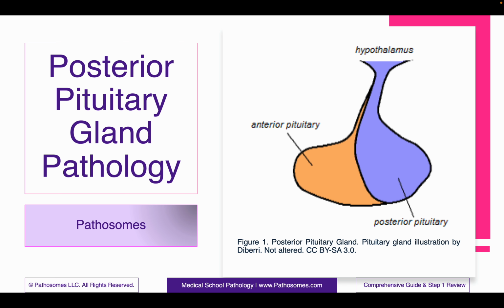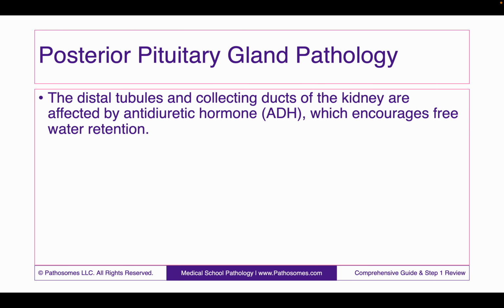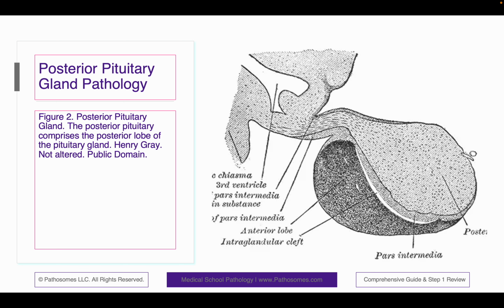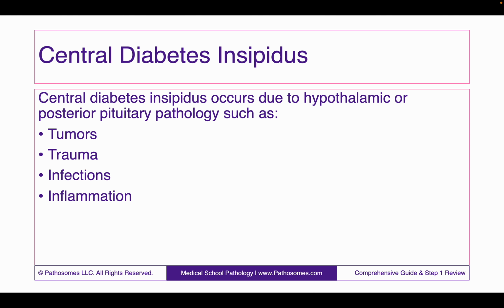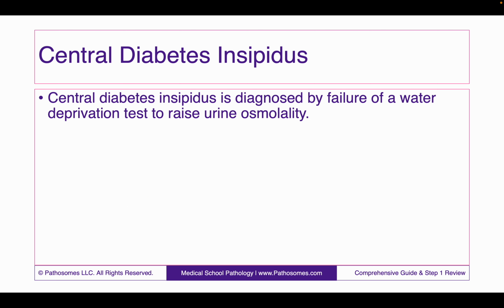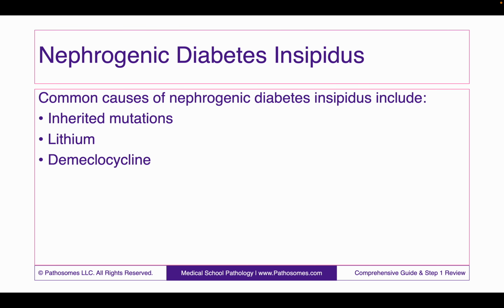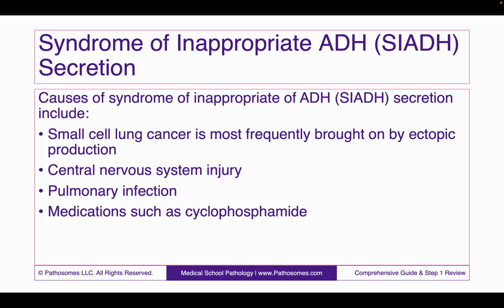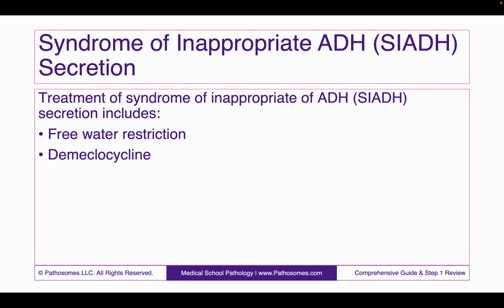Posterior Pituitary Gland Pathology | Comprehensive Guide & Step 1 Review | Pathology Step 1 USMLE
This video provides a comprehensive guide to posterior pituitary gland pathology. It explains that the hypothalamus produces oxytocin and antidiuretic hormone (ADH), which are then released by the posterior pituitary (0:42).

The video discusses three key pathologies:

Central Diabetes Insipidus: Caused by ADH deficiency due to hypothalamic or posterior pituitary issues (2:42). Symptoms include polyuria, polydipsia, and hypernatremia. It's diagnosed by a water deprivation test and treated with desmopressin (3:24).

Nephrogenic Diabetes Insipidus: Results from impaired renal response to ADH (4:08). Common causes include inherited mutations and lithium medication. Desmopressin has little effect (4:27).

Syndrome of Inappropriate ADH Secretion (SIADH): Characterized by excessive ADH secretion (5:17). Causes include small cell lung cancer, CNS injury, and certain medications. Symptoms include hyponatremia and mental status changes, treated with free water restriction (5:31).